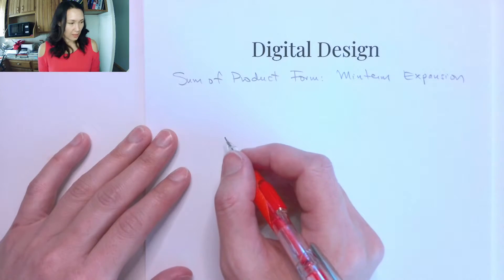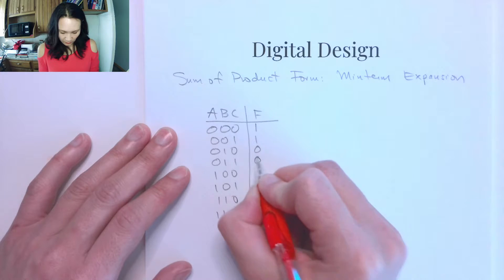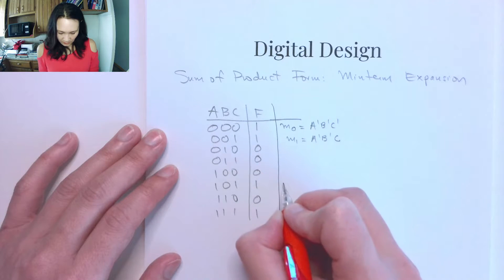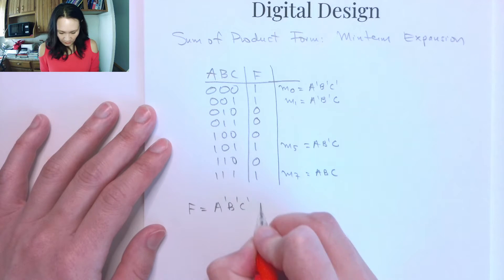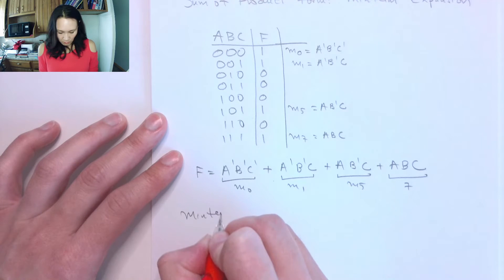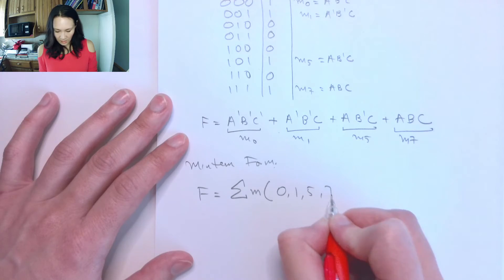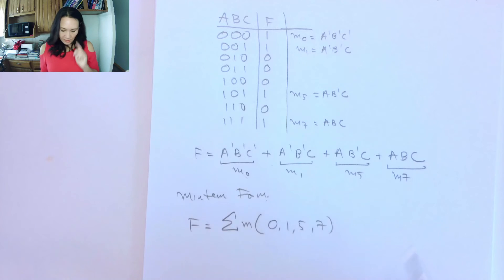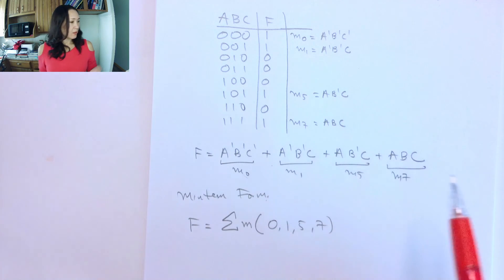Sum of Products Form: Minterm Expansion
How to express a digital logic function in minterm (sum of products) form. From the Digital Design course.